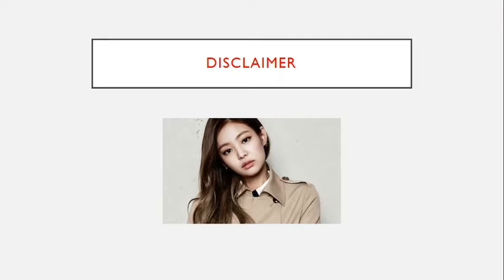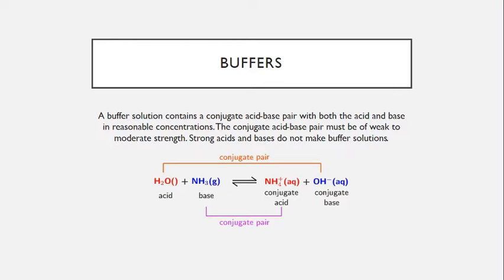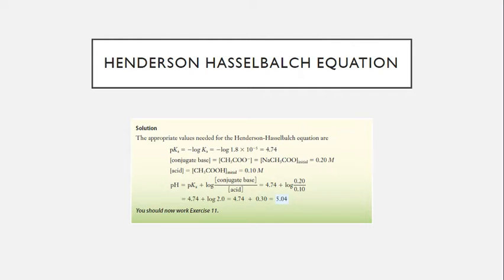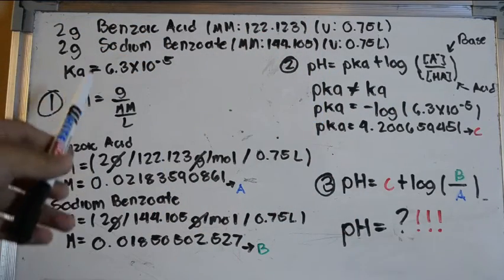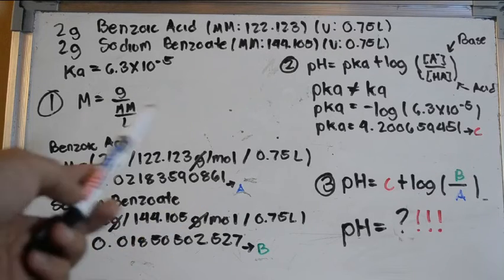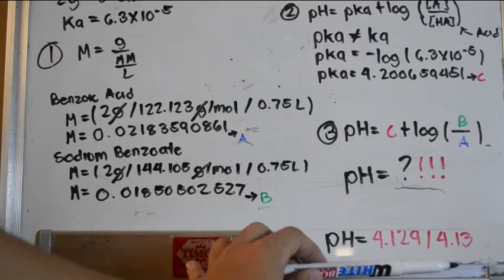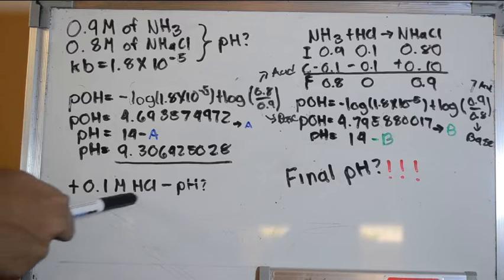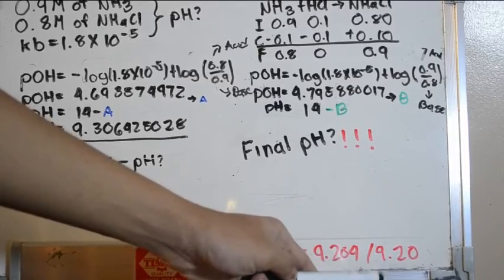Buffers and the Henderson Hasselbalch Equation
We apologize for some of the audio of this video.